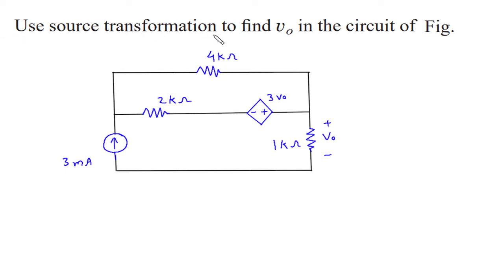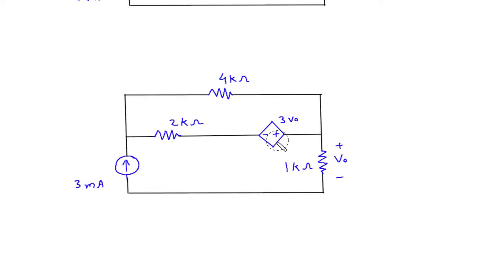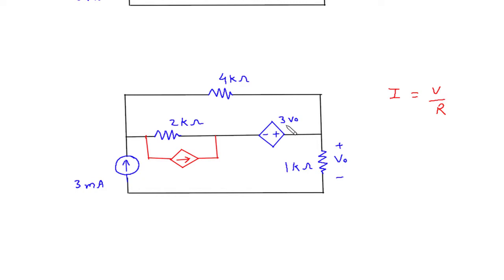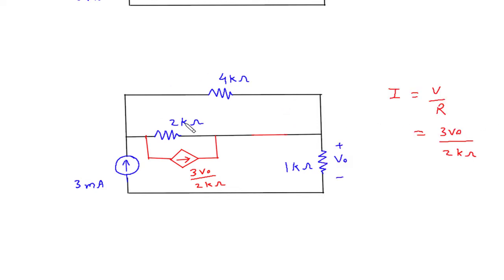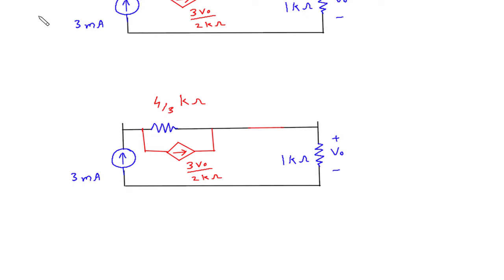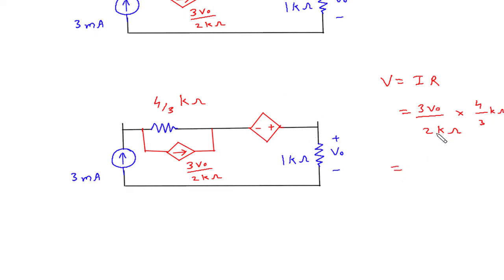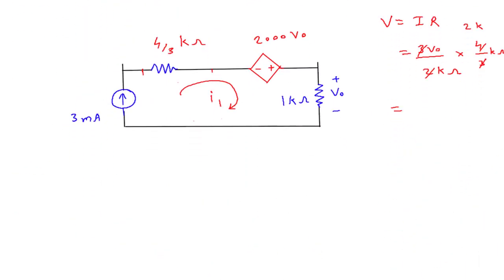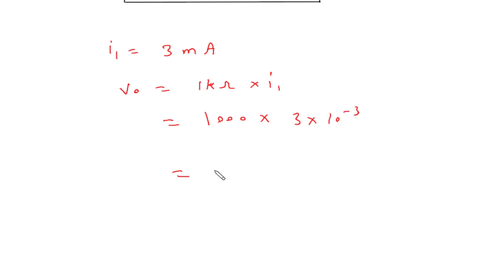Source Transformation | Electric Circuits | Problem 4.29 | Electrical Engineering